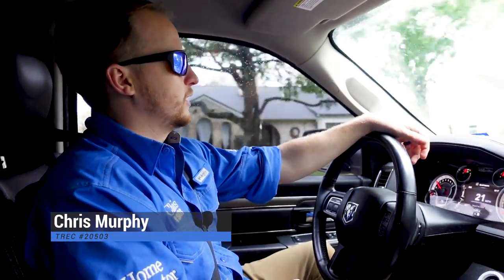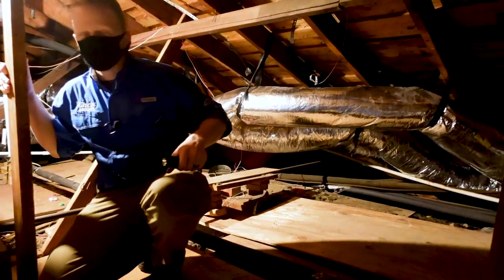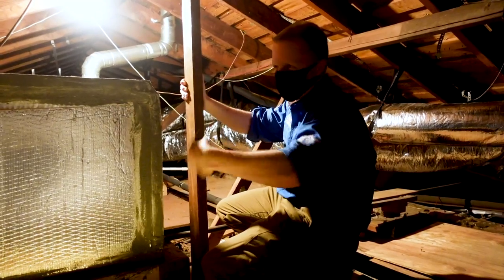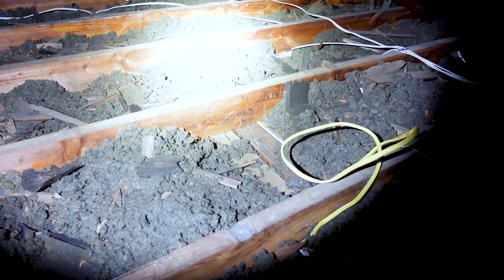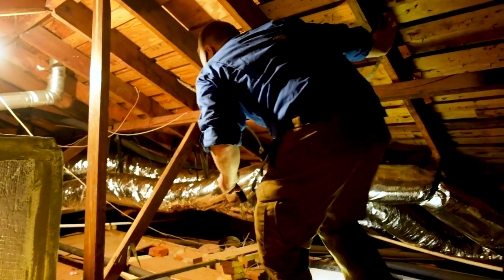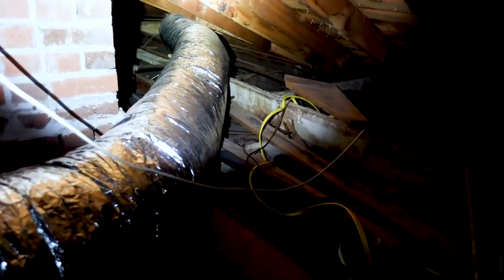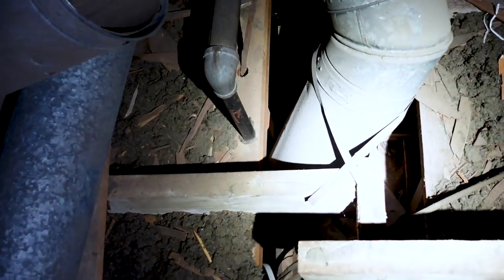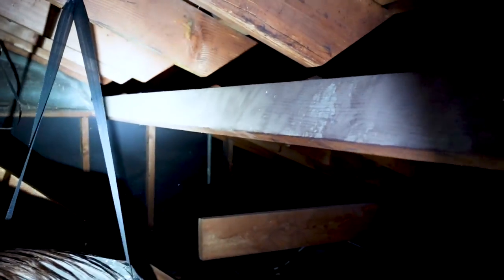Home Inspector Missed Missing Insulation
This week we're bringing you a long on an attic inspection, a client reached out and asked us to take a look at his attic because he had some concerns about it! Chris discusses drain lines, insulation, termites, and more! Let's go check it out!

A-ActionHouston.com
HoustonTexasHomeInspection.com